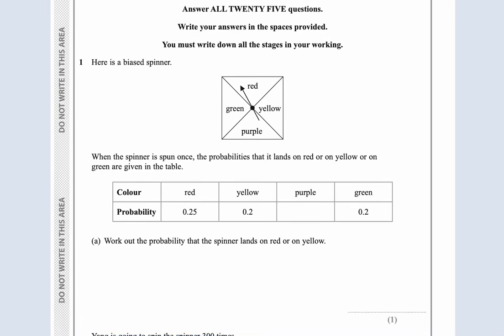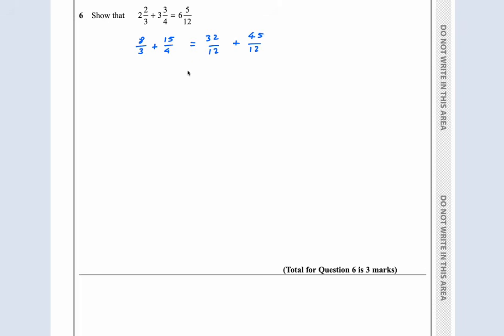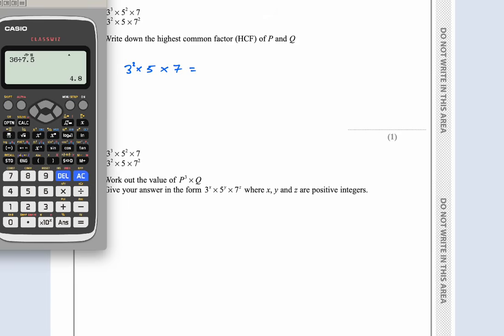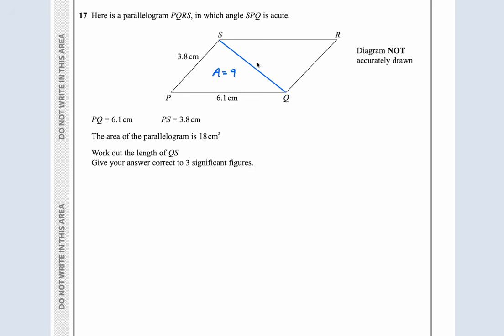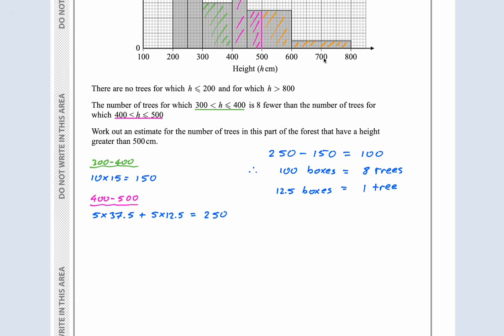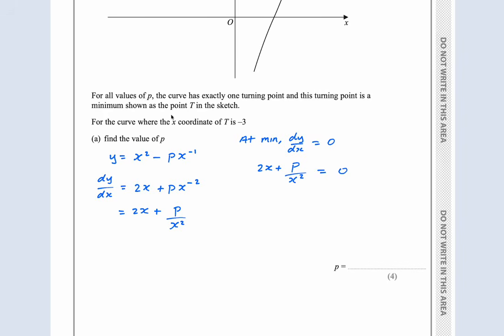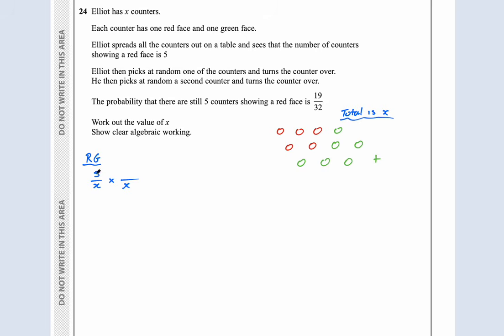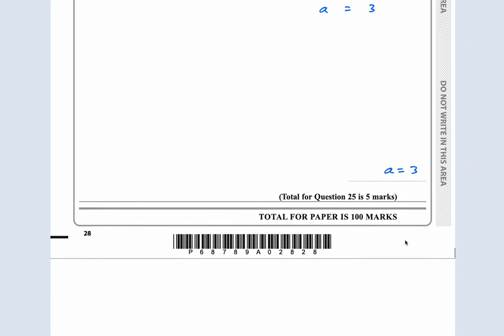IGCSE Maths Edexcel June 2022 1HR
Full worked solutions of the Edexcel IGCSE Maths June 2022 paper 1HR